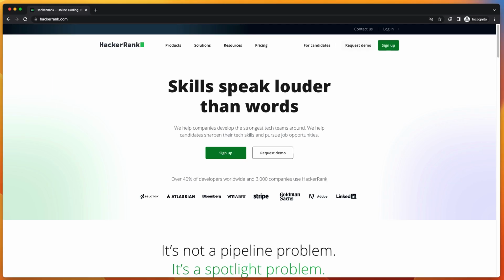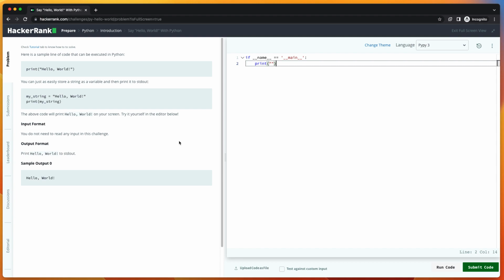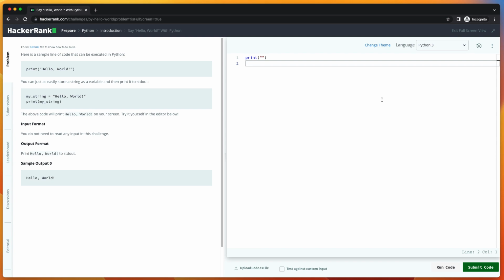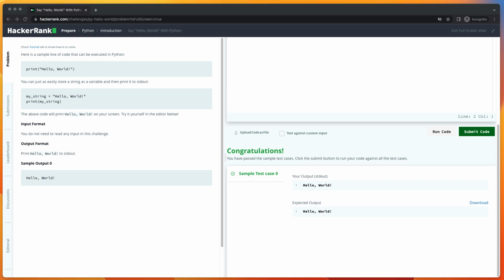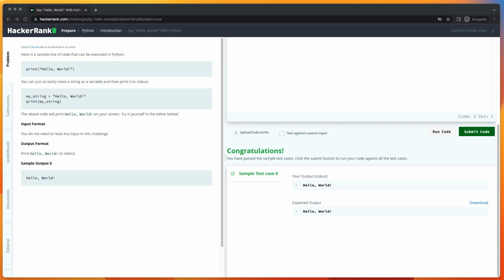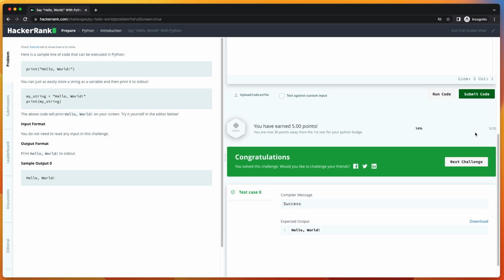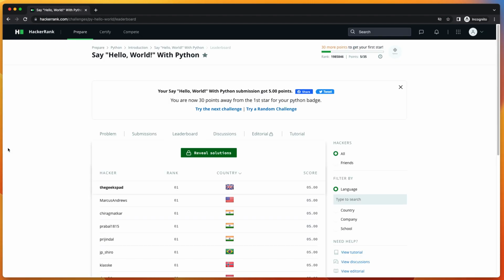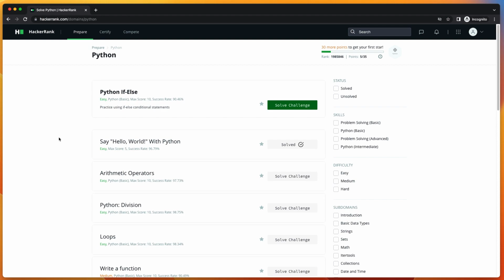HackerRank Python Series - Challenge 1 - Say "Hello, World!" With Python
Say "Hello, World!" with Python challenge from HackerRank Python Series.